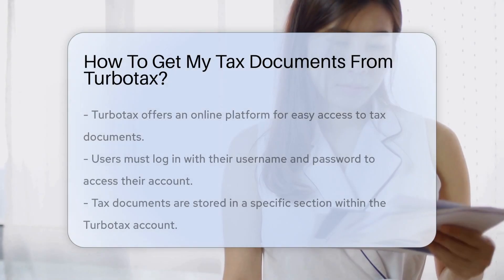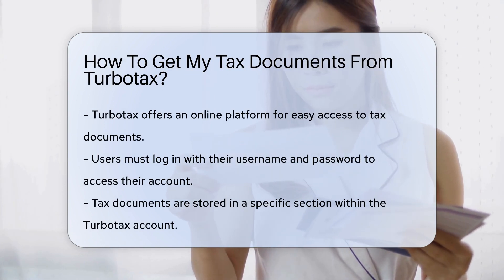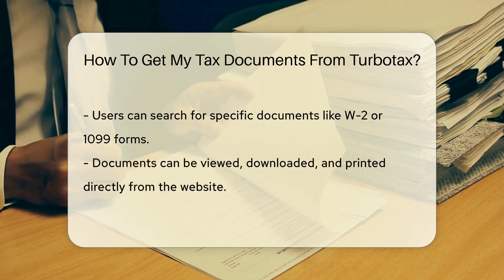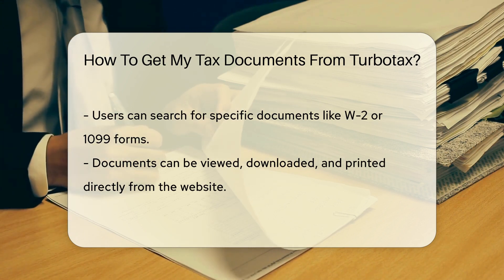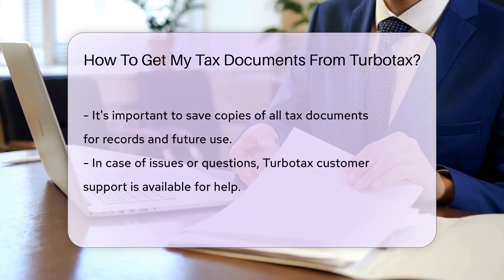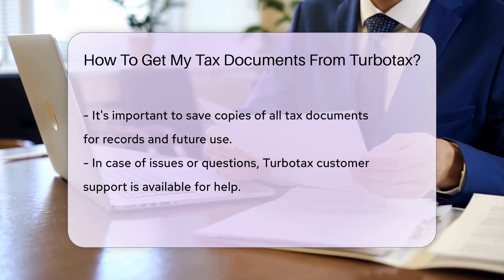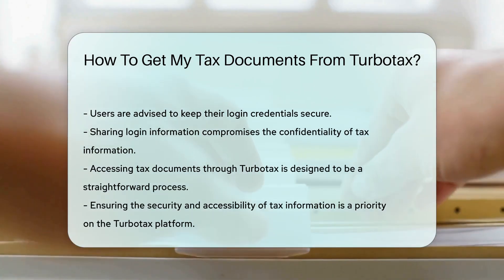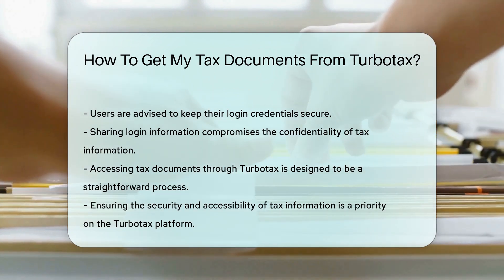How To Get My Tax Documents From Turbotax? - CountyOffice.org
How To Get My Tax Documents From Turbotax? In this insightful video, discover the step-by-step process of obtaining your tax documents from Turbotax effortlessly. Learn how to securely access and manage your important tax forms such as W-2 and 1099 directly through the Turbotax platform. Discover how to view, download, and print your tax documents for future reference and record-keeping.

For any queries or assistance with accessing your tax documents on Turbotax, their customer support team is readily available to help. Safeguard the confidentiality of your tax information by keeping your login credentials secure and refraining from sharing them with others.